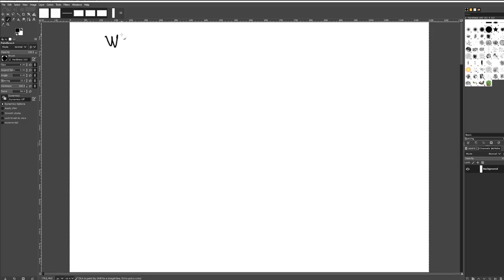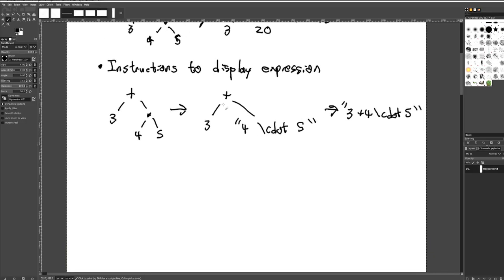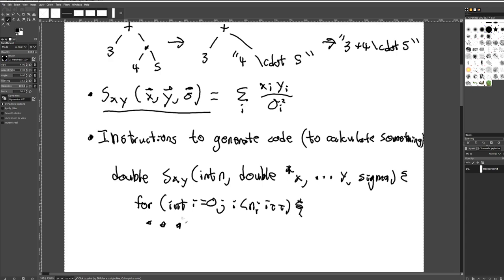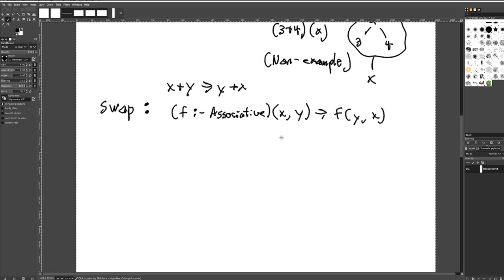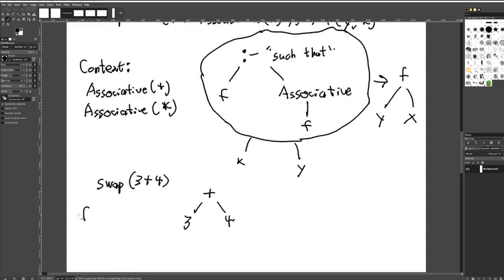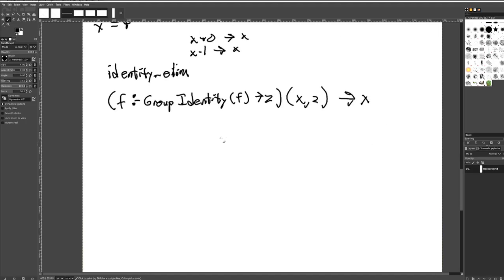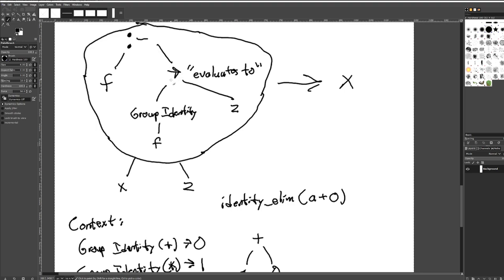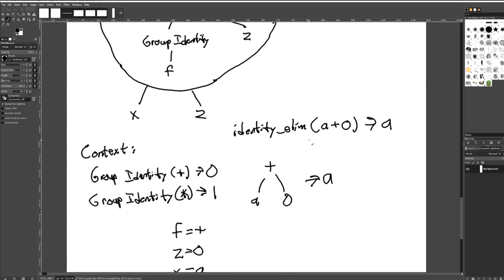Expression Tree Uses and Rewriting Examples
Some things you can do with expression trees, and examples of using them to rewrite other expressions.